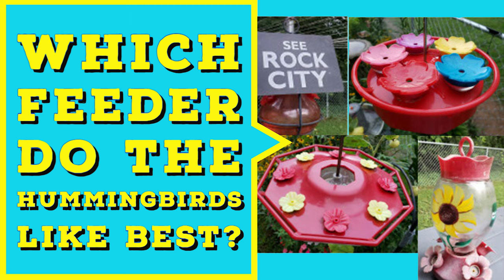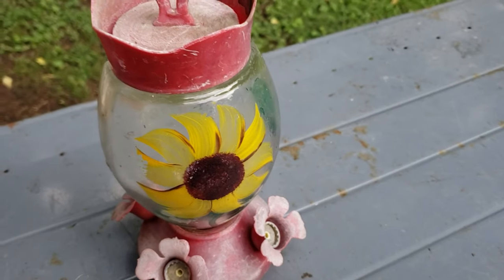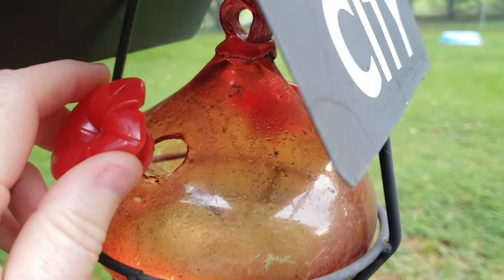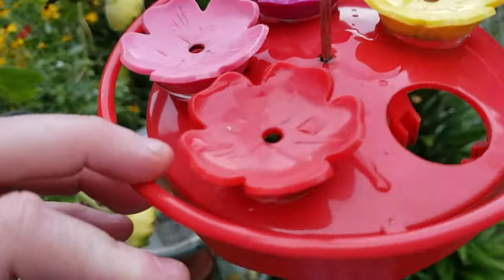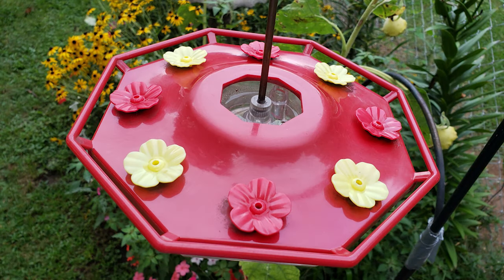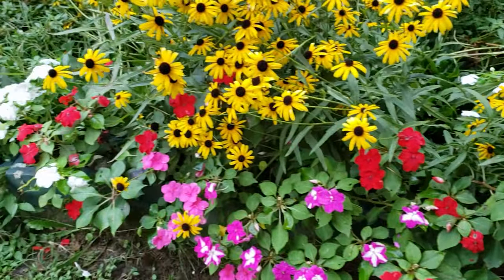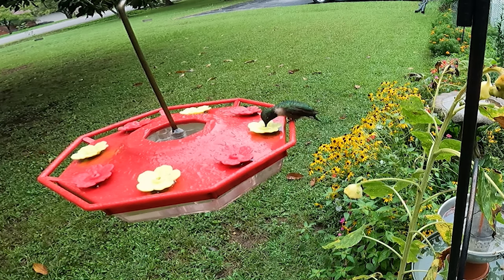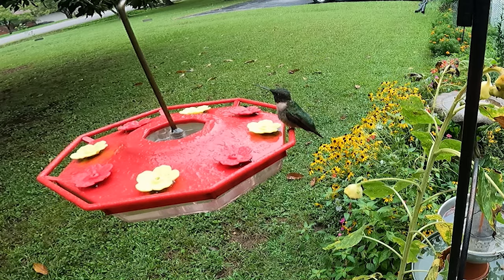Which Feeder do the Hummingbirds Like Best???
On this episode of the Lake Hills City Birds we will be comparing 4 hummingbird feeders and discussing which one my backyard hummingbirds likes best. I will also go over how to make hummingbird nectar and other interesting hummingbird facts.

Link to the type hummingbird feeder I like the most